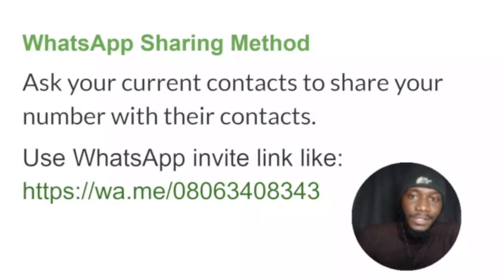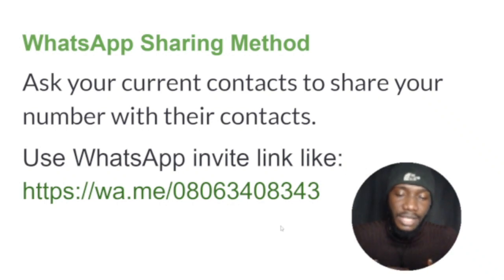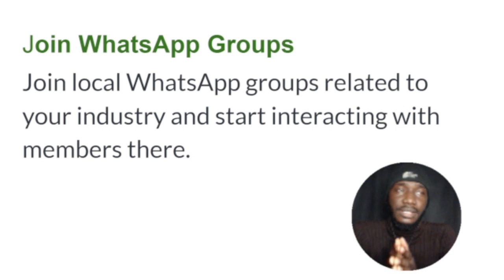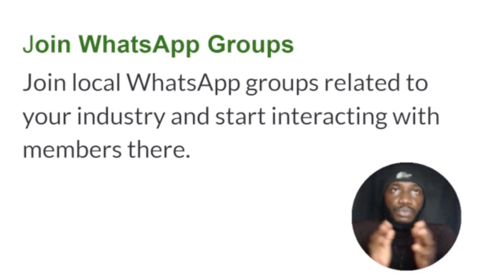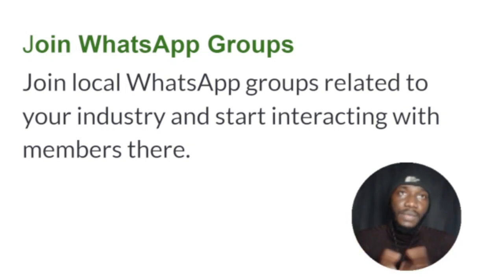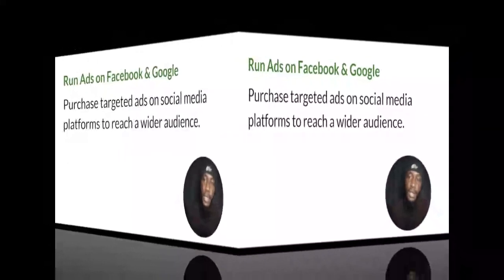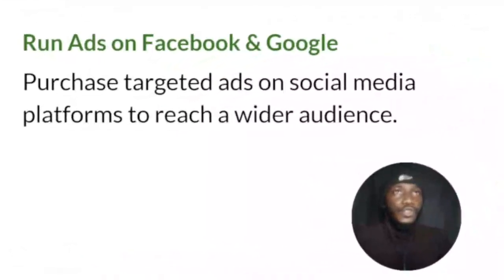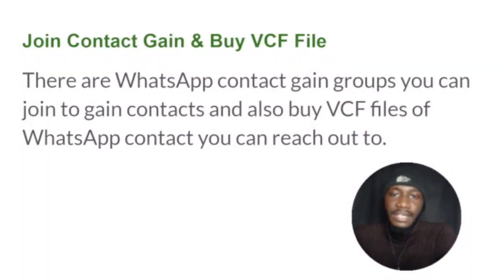How to Grow Your WhatsApp Contacts in 30 Days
Growing your WhatsApp contacts can be achieved through various strategies. Here are some tips:

Share your WhatsApp number on social media platforms: Share your WhatsApp number on social media platforms such as Facebook, Twitter, and Instagram to make it easier for people to find and connect with you.

Join WhatsApp groups: Join groups that are relevant to your interests or industry, and actively participate in them. You can also create your own group and invite people to join.

Use WhatsApp Business: If you have a business, create a WhatsApp Business account to interact with customers and potential clients. You can also use the app to share updates and promotions.

Attend networking events: Attend networking events and trade shows to meet new people and exchange WhatsApp numbers.

Offer incentives: Offer incentives to people who join your WhatsApp group, such as discounts or exclusive content.

Collaborate with others: Collaborate with other businesses or individuals in your industry and promote each other's WhatsApp numbers.

Remember to always prioritize the privacy and safety of your WhatsApp contacts, and avoid spamming or sending unsolicited messages.